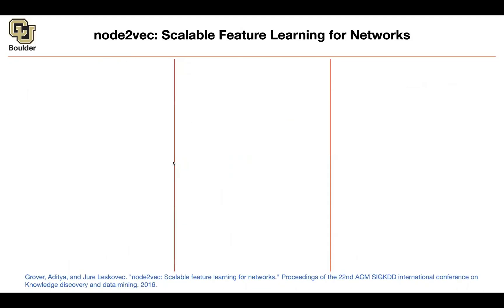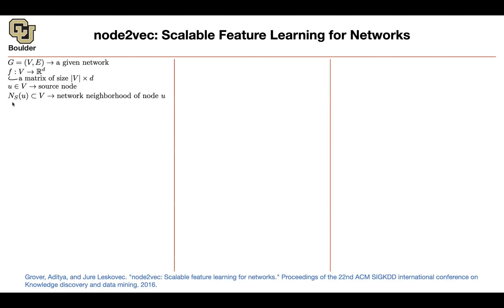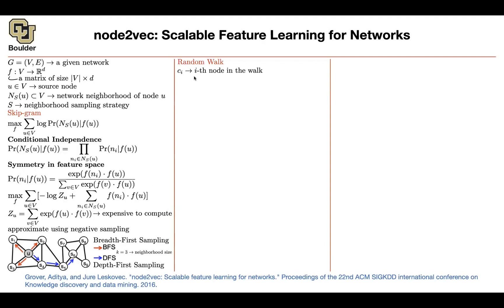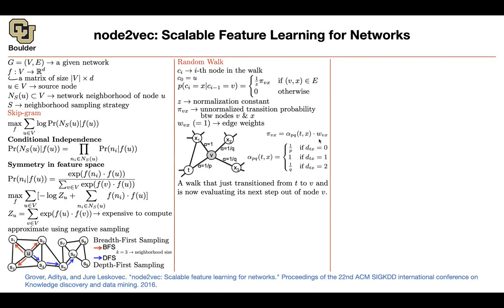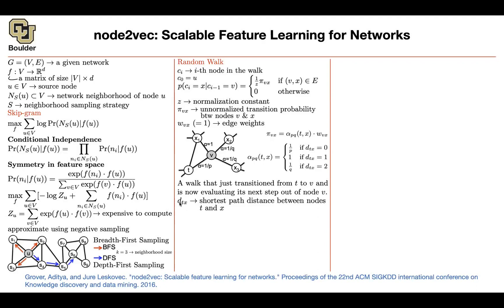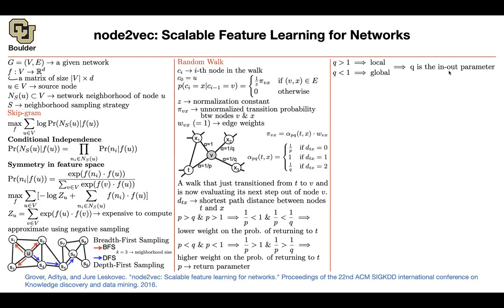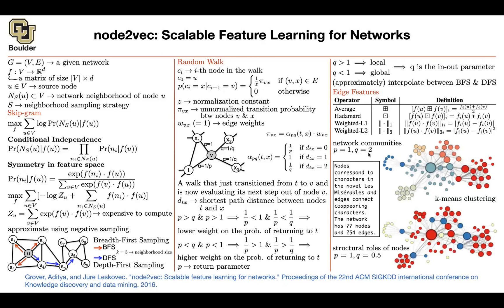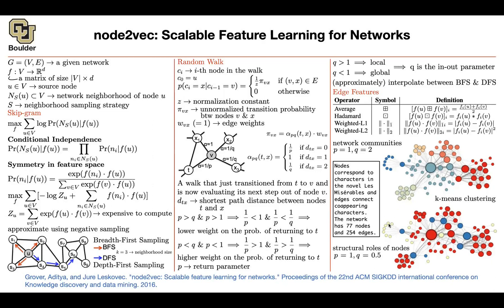node2vec | Lecture 84 (Part 3) | Applied Deep Learning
node2vec: Scalable Feature Learning for Networks